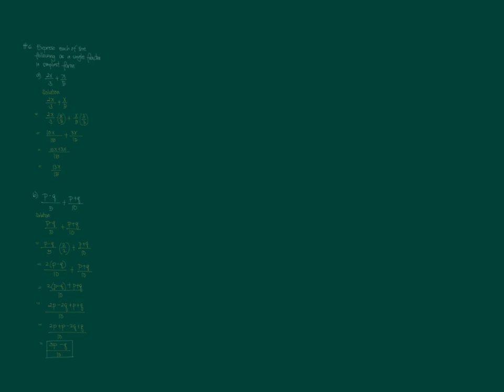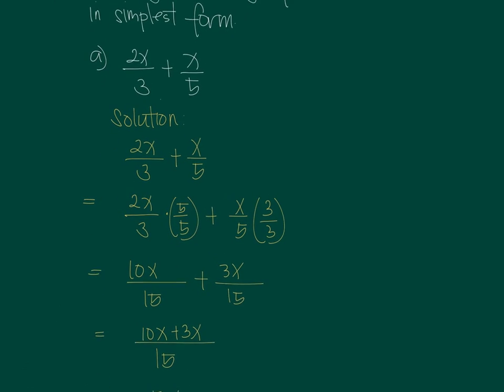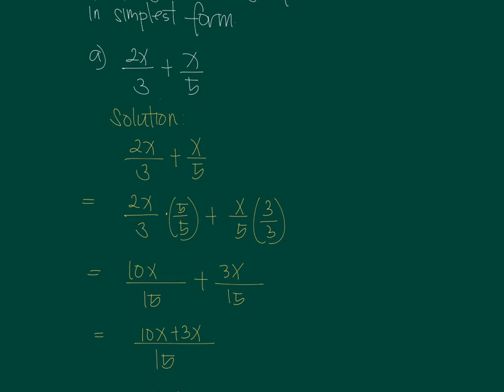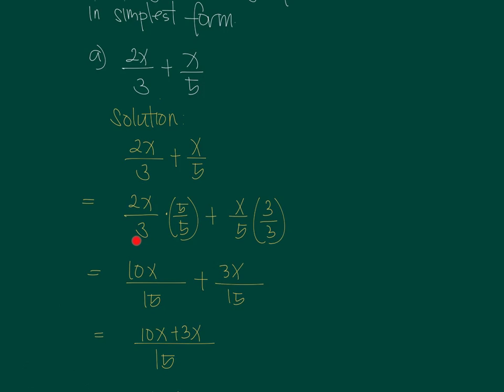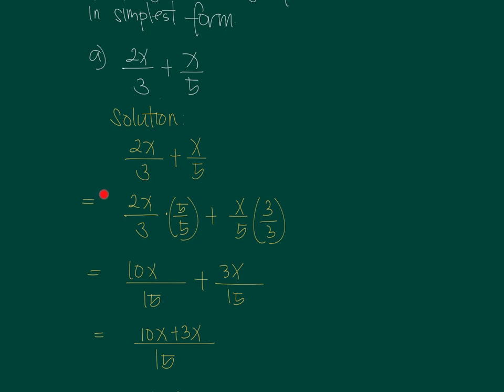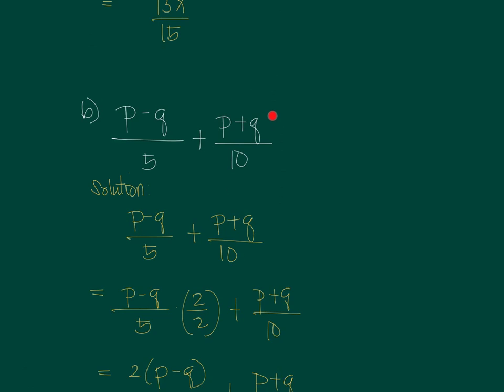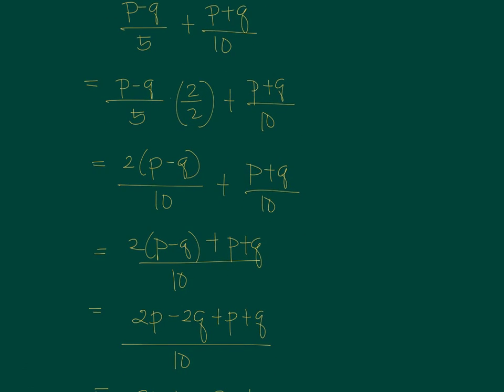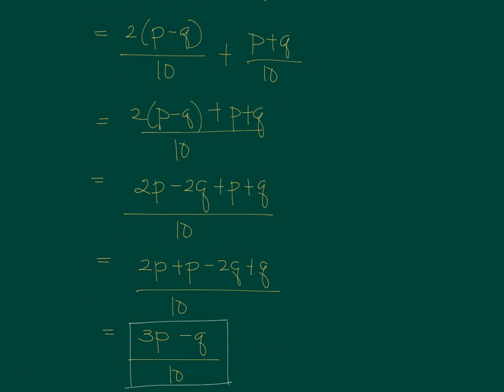Assessment 2 on MT4 Basic Algebra and Algebraic Manipulation(Type1)#6